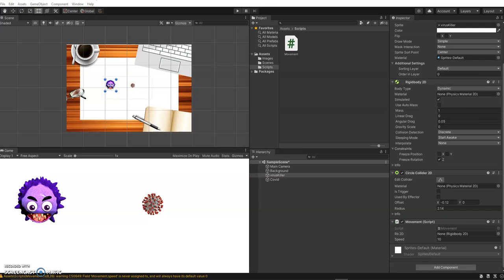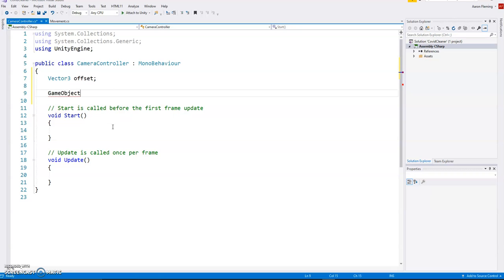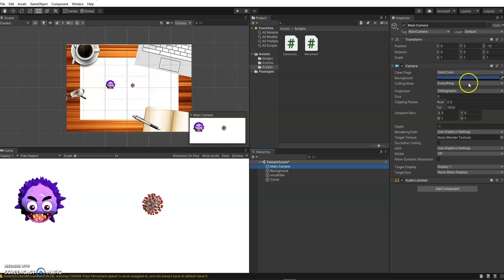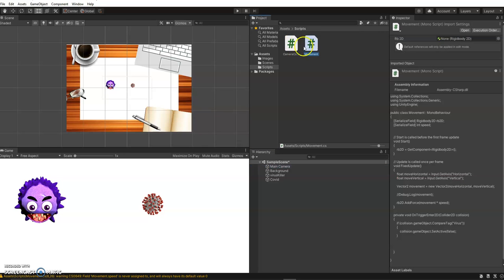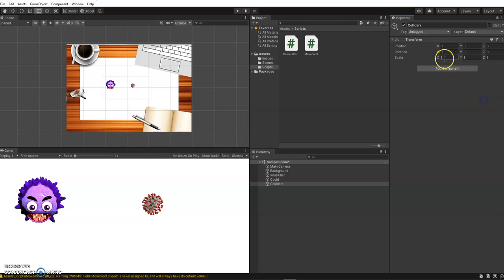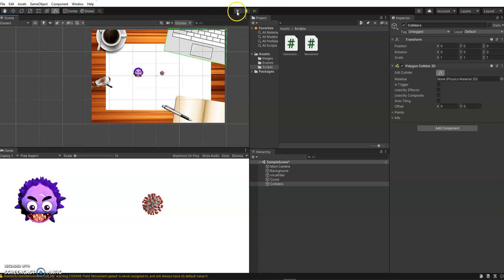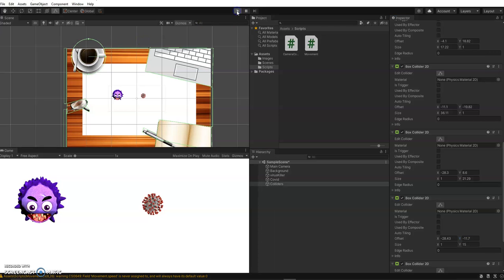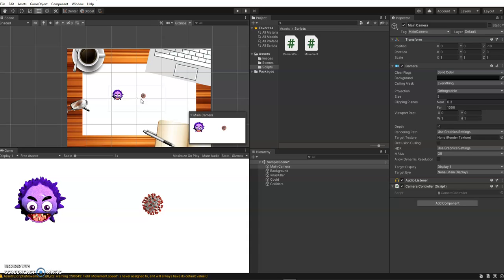CovidCleaner03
Setting up the camera and colliders to define the play area.